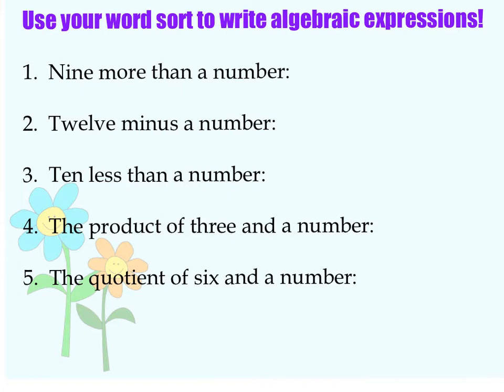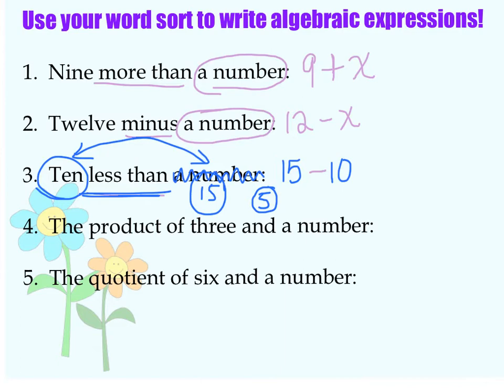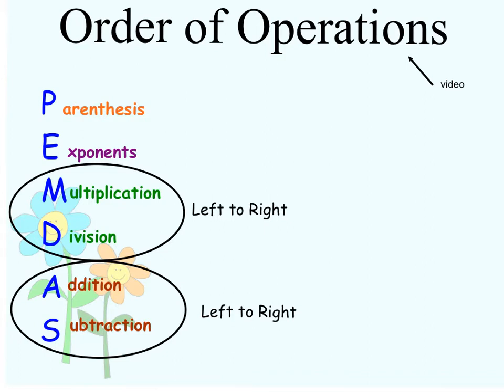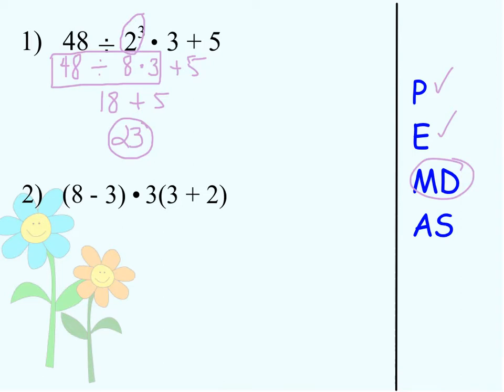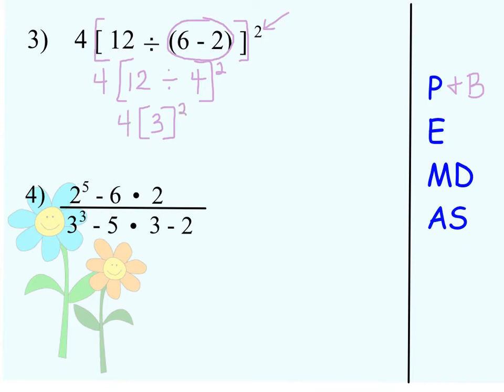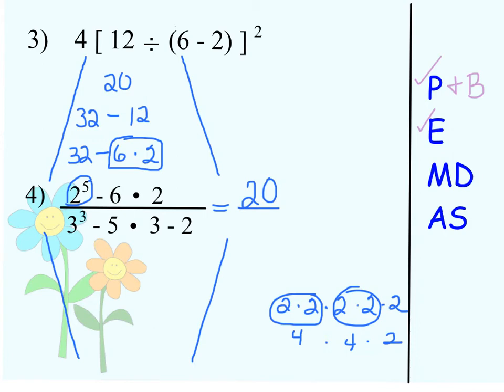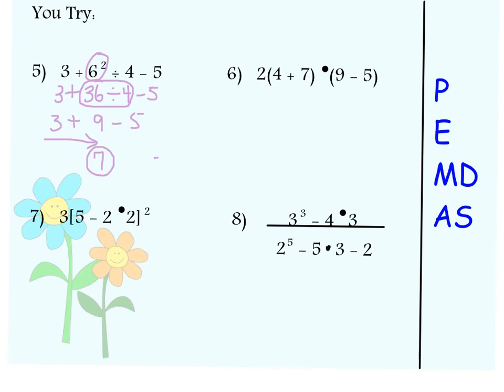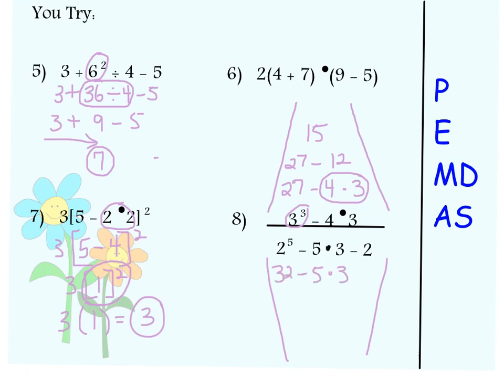1.2 Numbers and Expressions